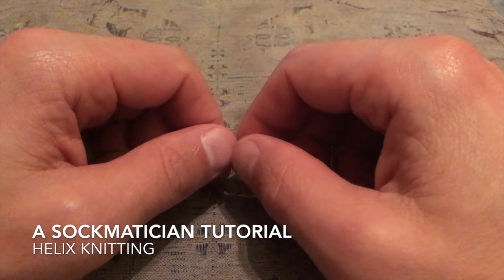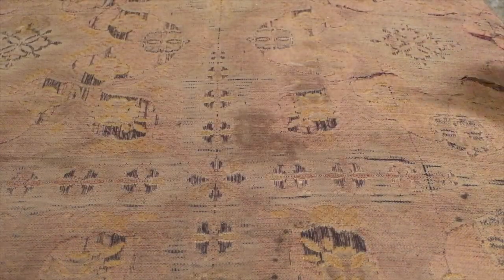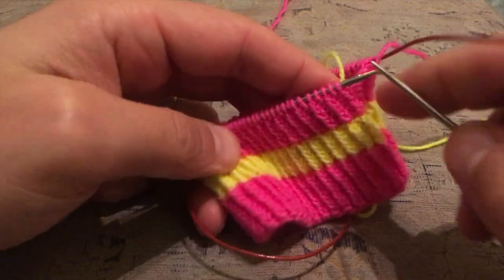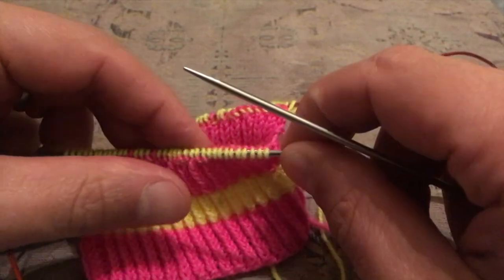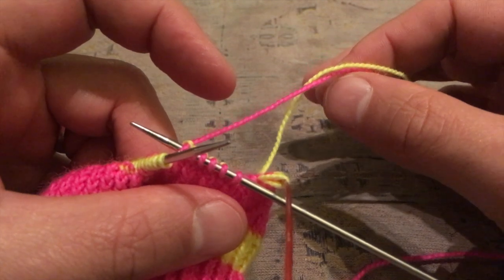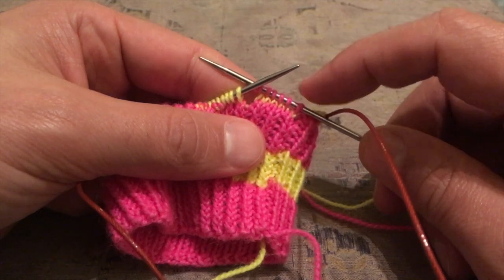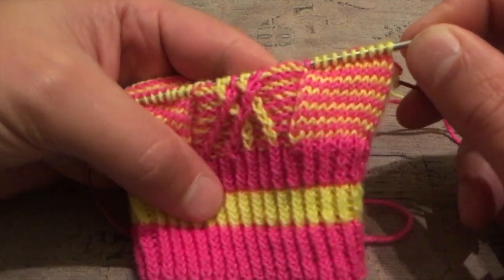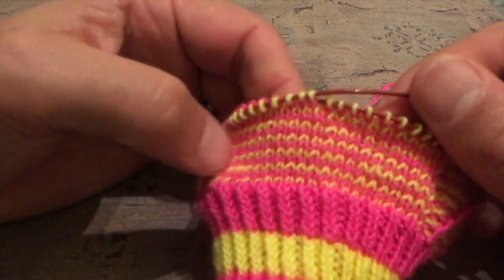Helix Knitting - A Sockmatician Tutorial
In this tutorial, I demonstrate how to do the Helix Knitting technique, using two colours to create spiralling, single-row stripes when knittingin the round.
The best thing about Helix Knitting is that there is absolutely no jog whatsoever at the start of the round! Oh, and it's REALLY easy to do!